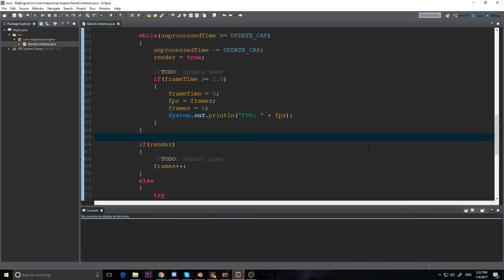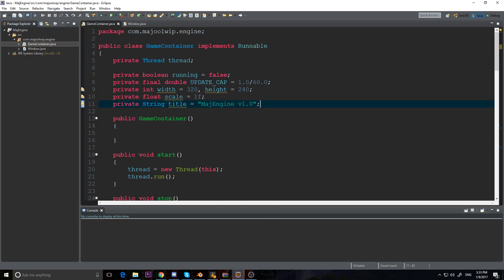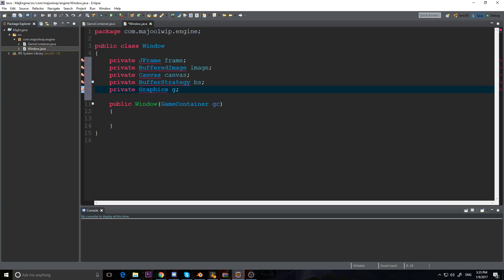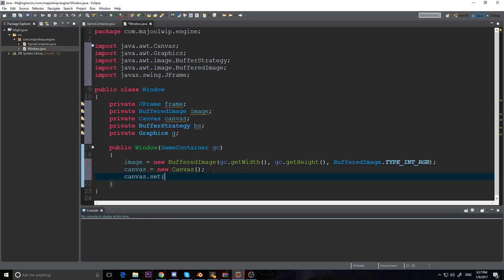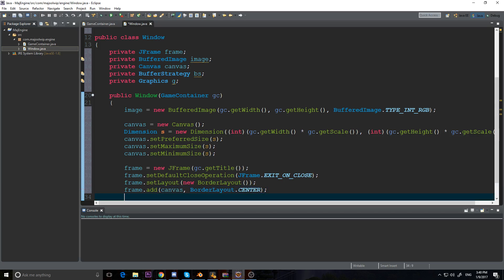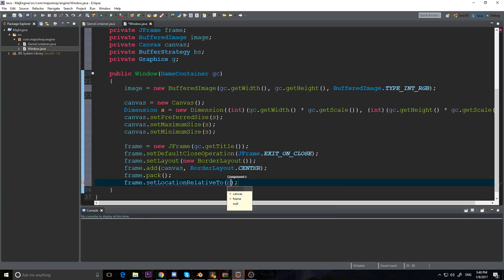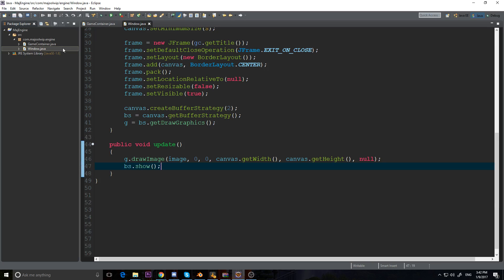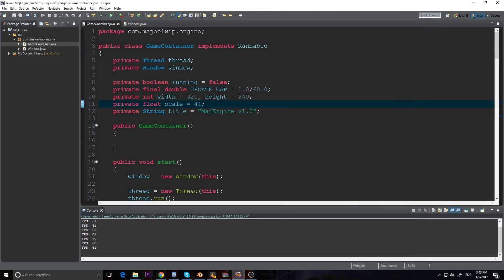2D Java Game Engine #2 : Window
We add the window into our game engine.